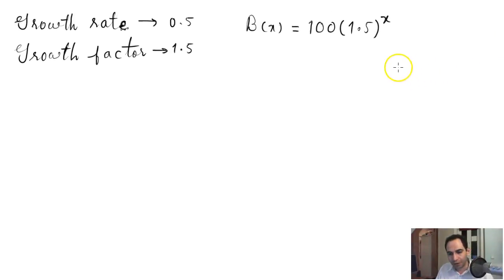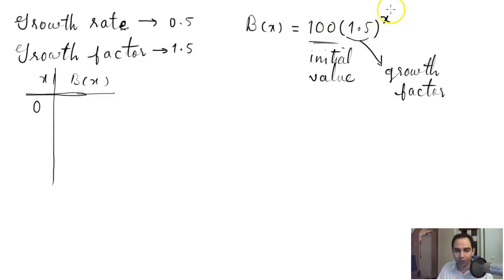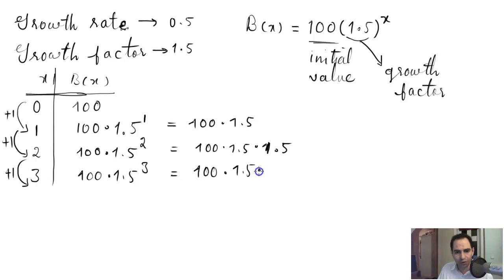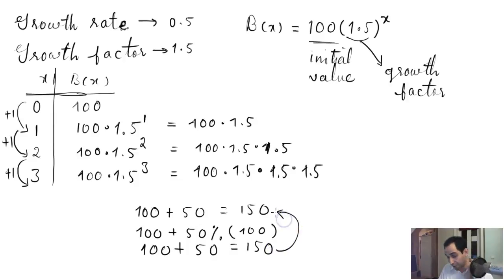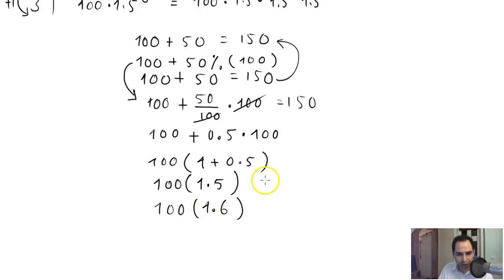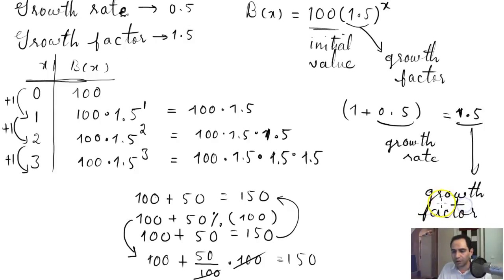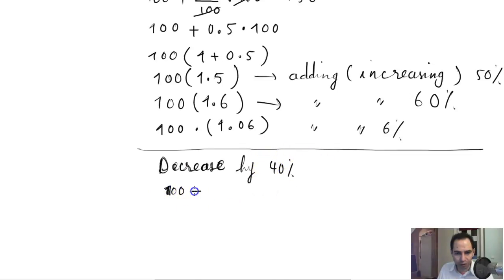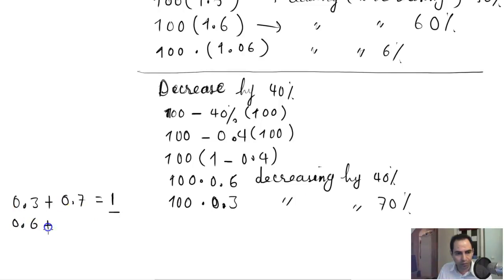Defining Exponential Growth - Part 3